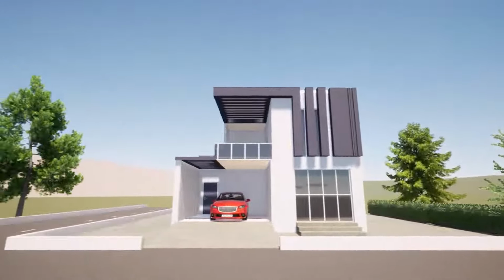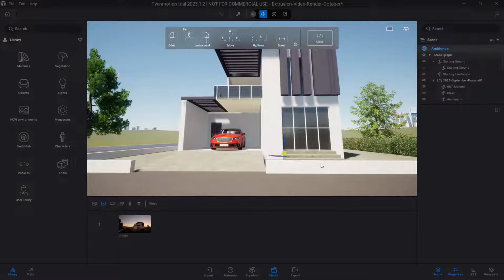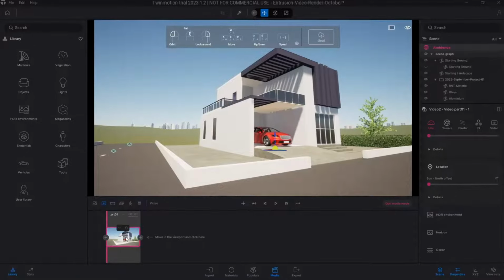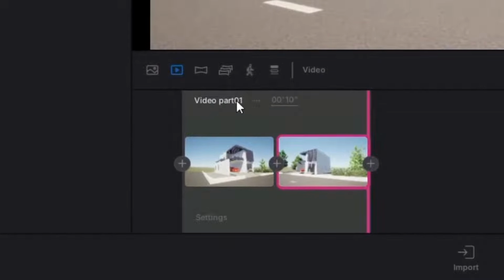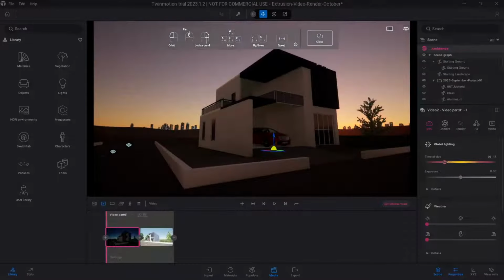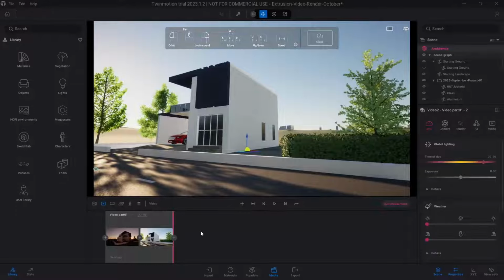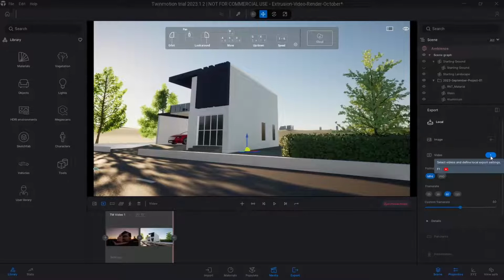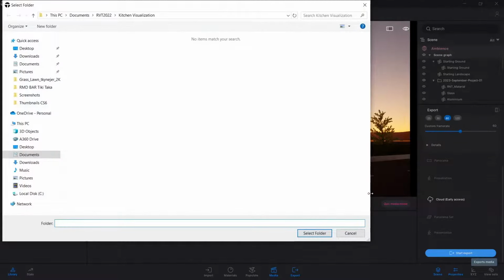How to make a Video in Twinmotion 2023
If you don't know how to make a video in Twinmotion, watch this video.

Channel Tags
Render
NagashArchitecture
twinmotion2023
architecture design
architectural visualization
cinematic design
architecture animation
architecture Nigeria
realistic render
Twinmotion render
Twinmotion 2023.1